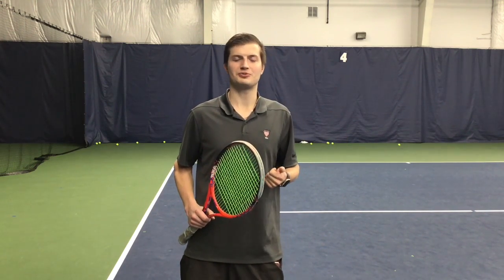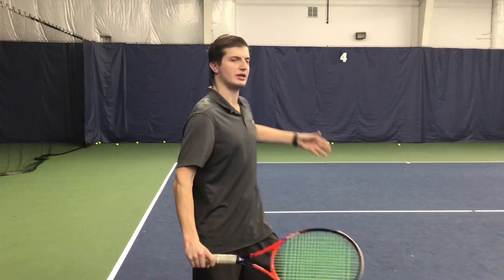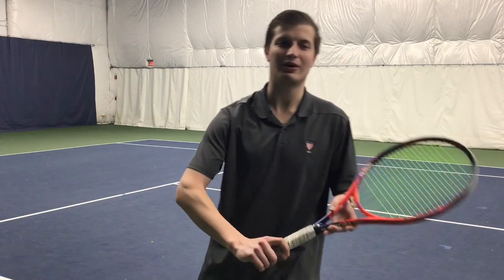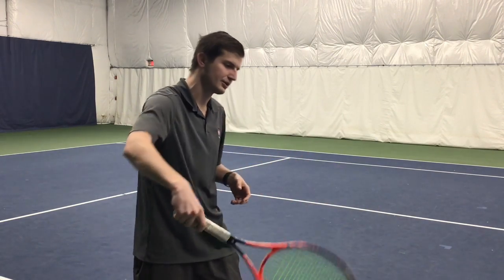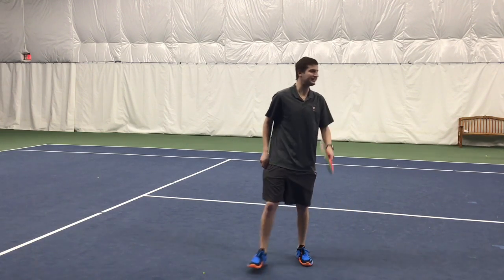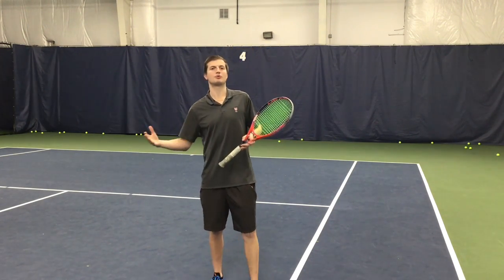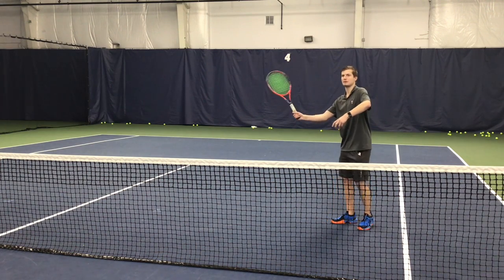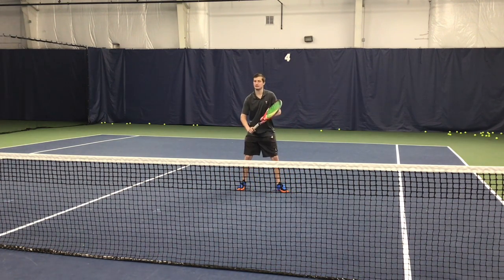A Fundamental Volley Secret that you have Never heard of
In this video I will show you my latest discovery on the volley. I have found a great tip that I know you have never heard of and its a huge fundamental. The best part is it’s so easy to do. This secret tip will immediately, and I do mean immediately, improve your volleys control, accuracy and power.